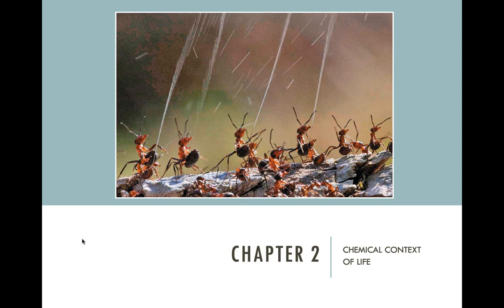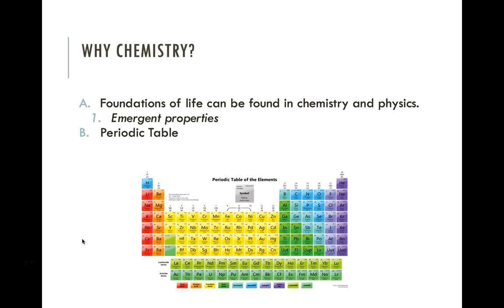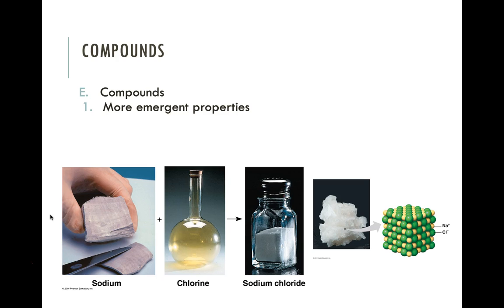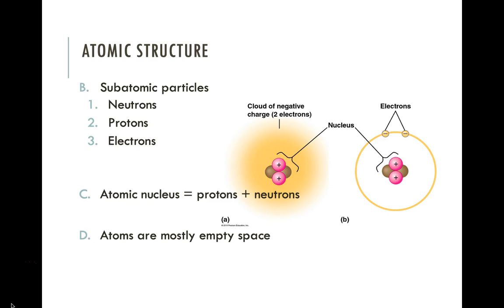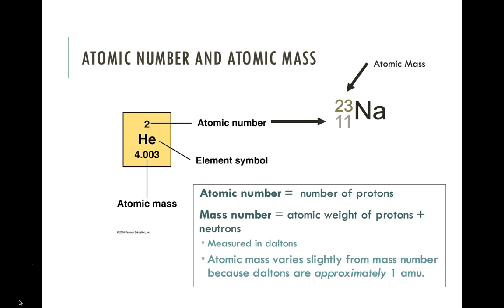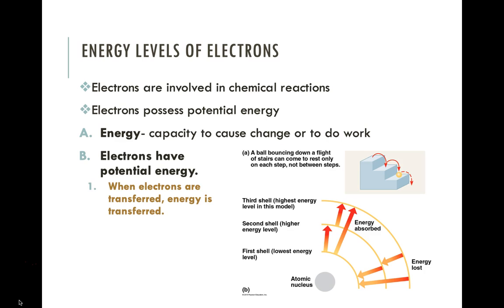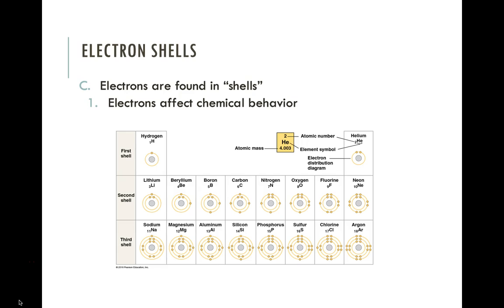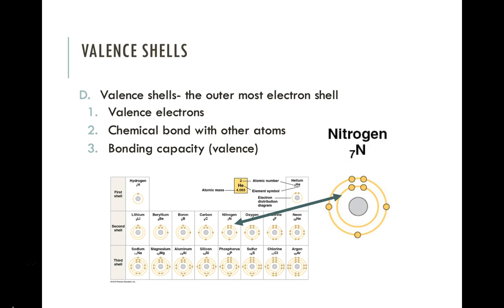Chapter 2 Part 1 Atoms and Electrons